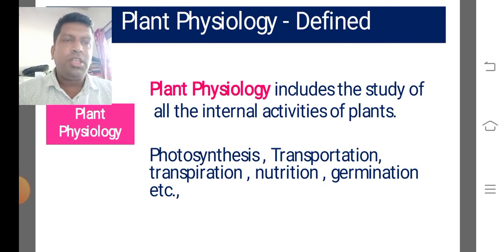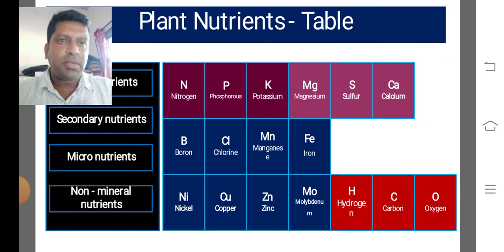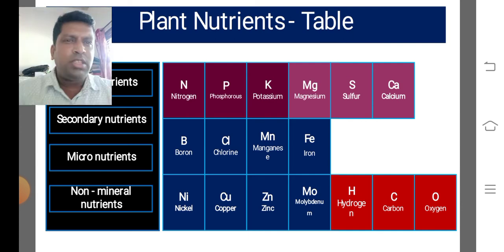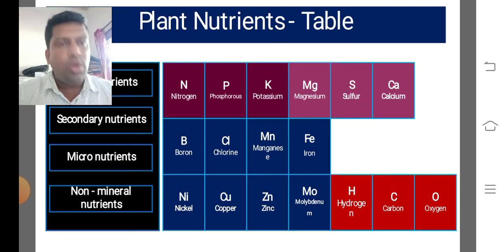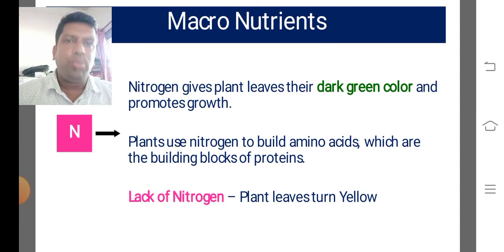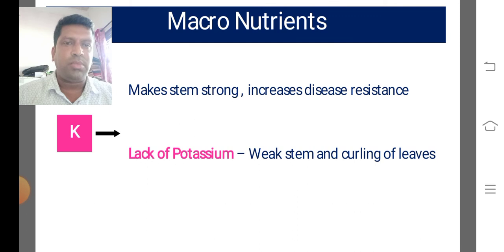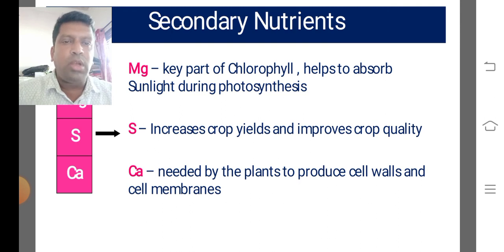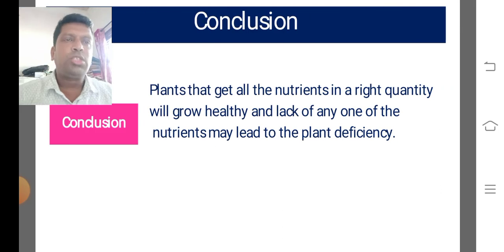Plant Physiology - Nutrition